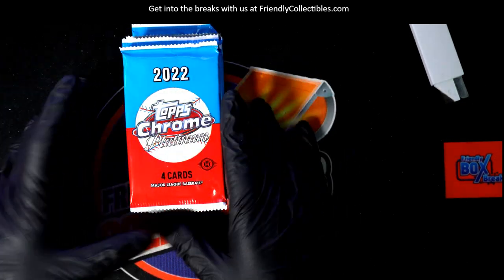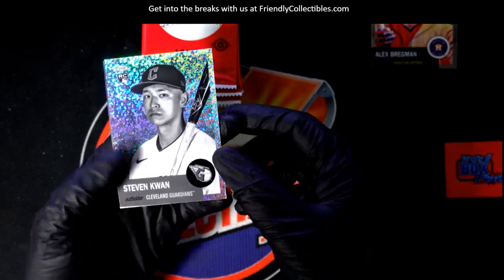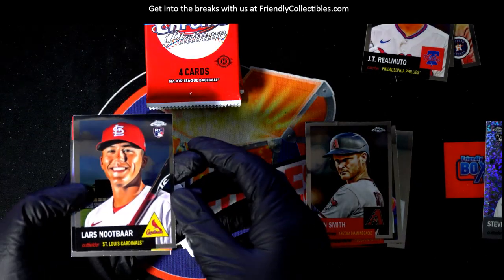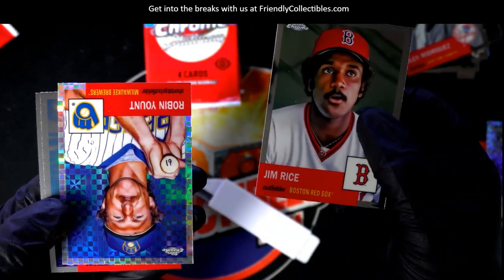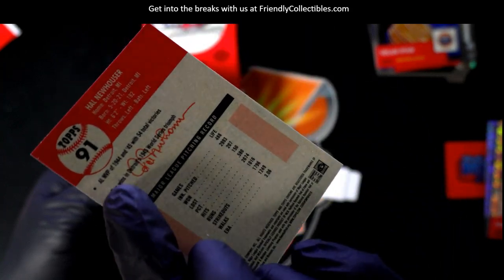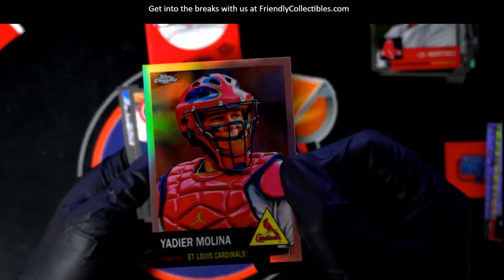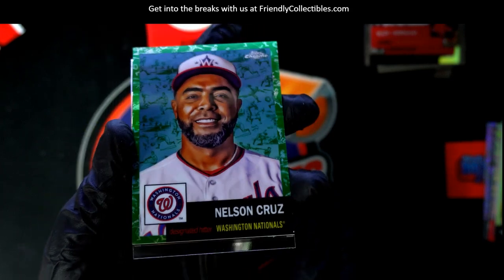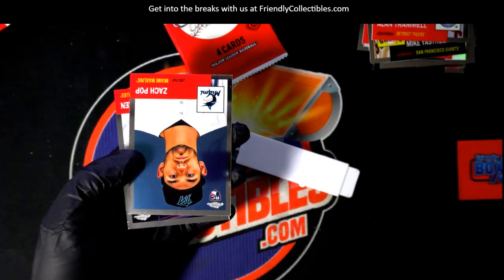Peter's Packs of 2022 Topps Chrome Platinum LITE